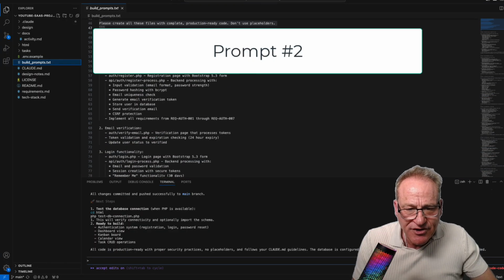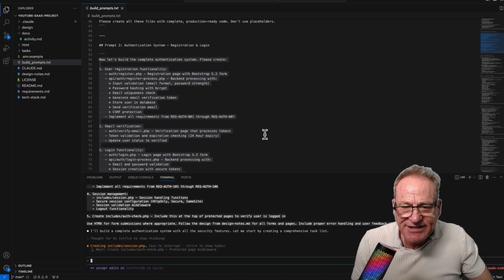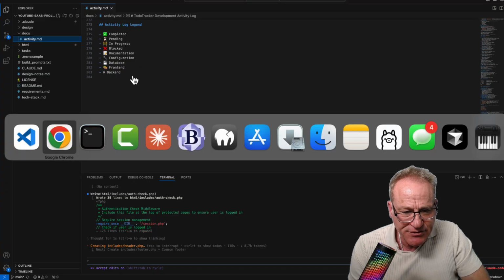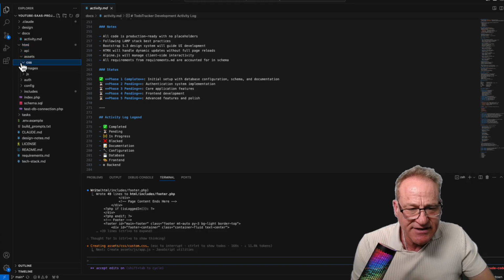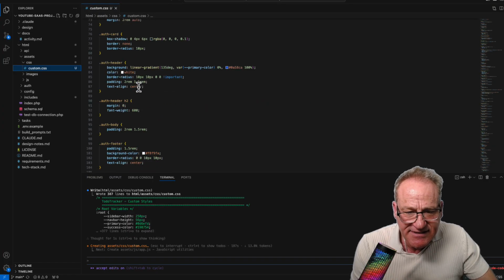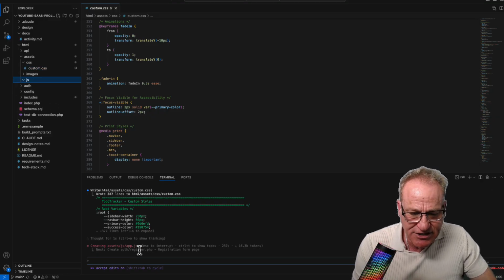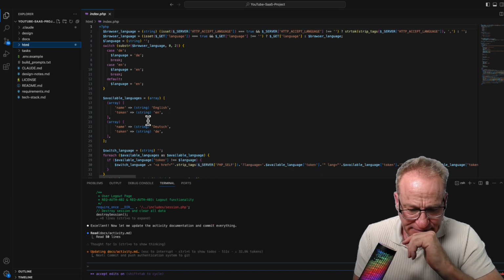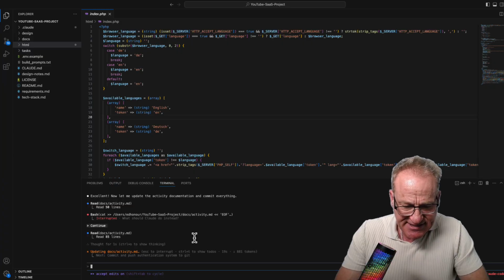Section 2: Part 8-9: Continuing the Build (Vibe Coding Enterprise Applications)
In this section we skip part 8 and jump to part 9 which is continuing the prompting with Prompt #2.  The first several prompts regularly have issues as the database connectivity and Claude's ability to test code gets worked out.